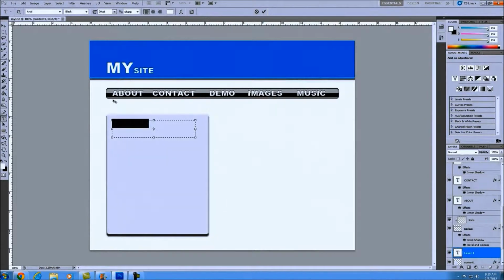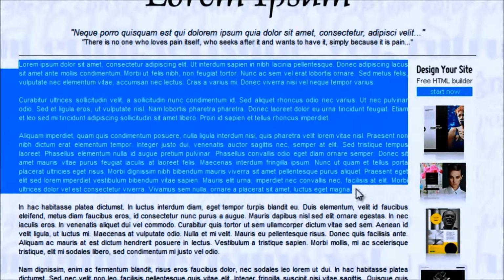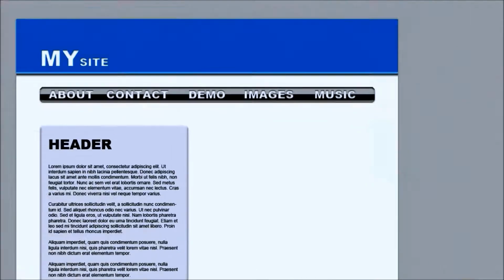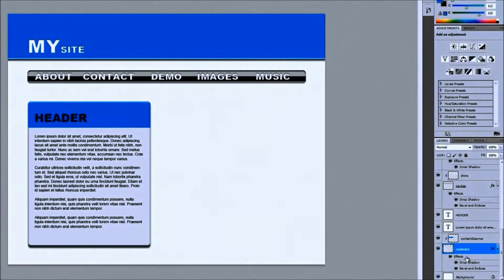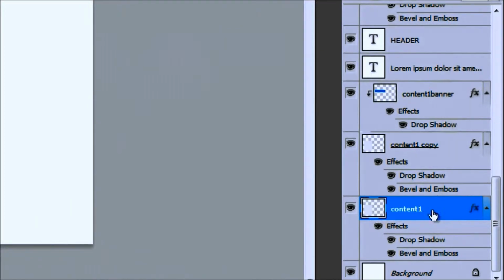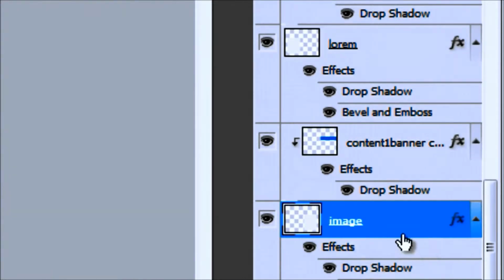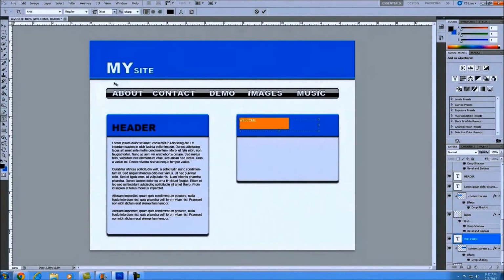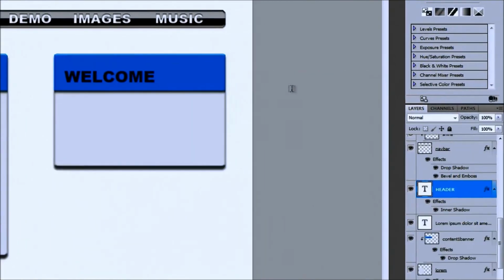Photoshop 101 - How to Design a Website Layout [Part 3]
Part 3 Includes:

- Adjusting Layer Order
- Merging Layers
- Inserting Multiple Text Layers
- Importing Images